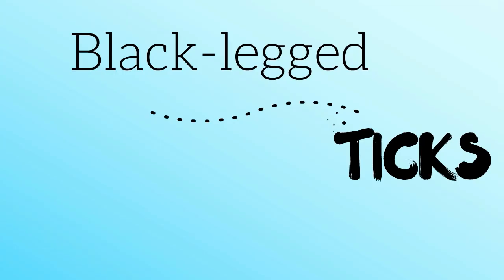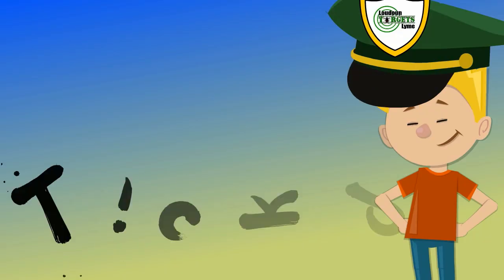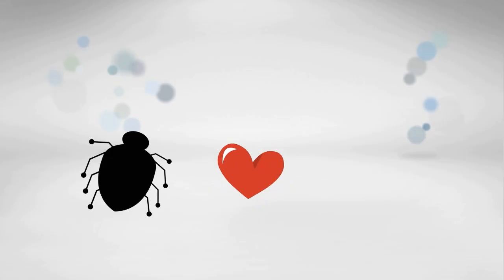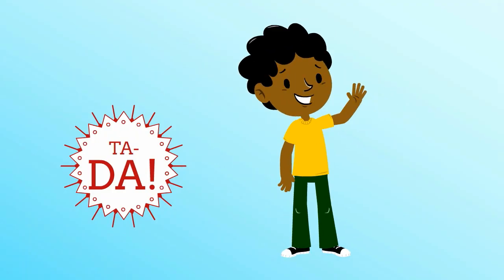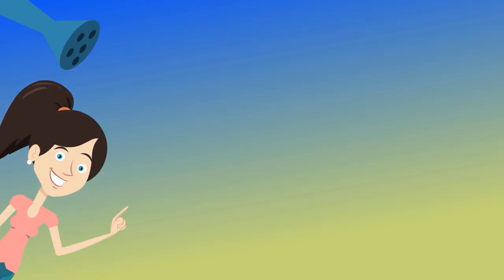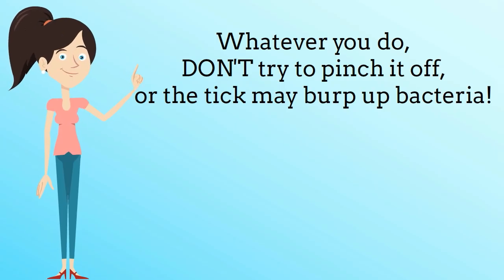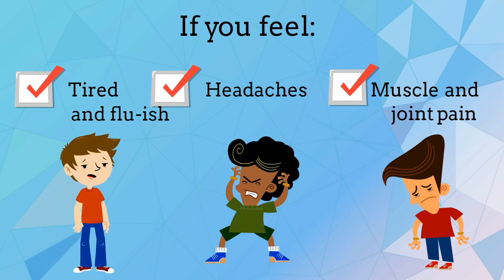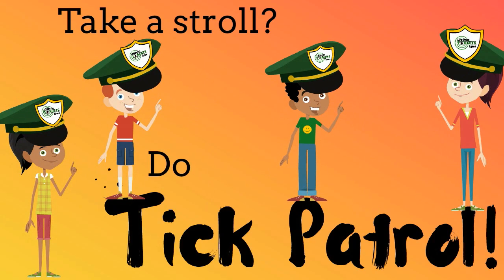Tick Patrol: Lyme Disease Education for Kids!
This lighthearted and educational animation teaches kids about Lyme Disease. Learn how to stay safe from ticks and Lyme Disease with Tick Patrol!